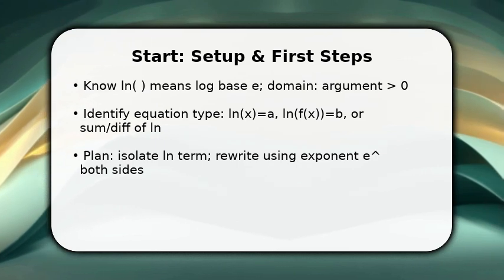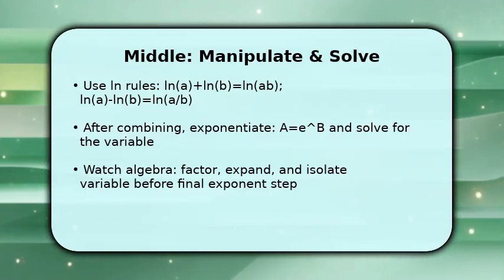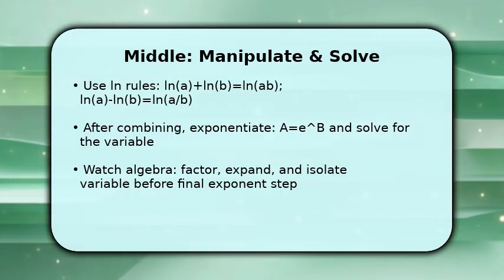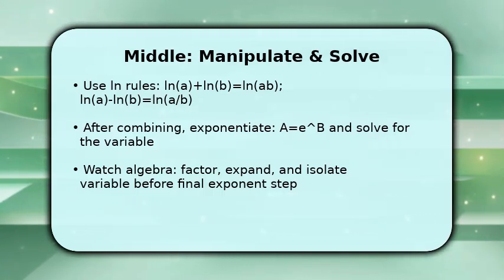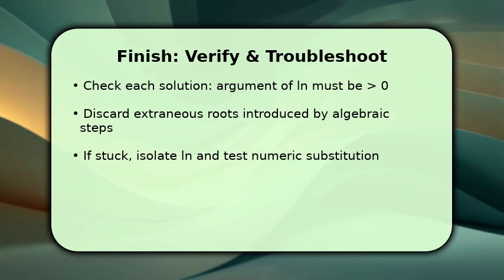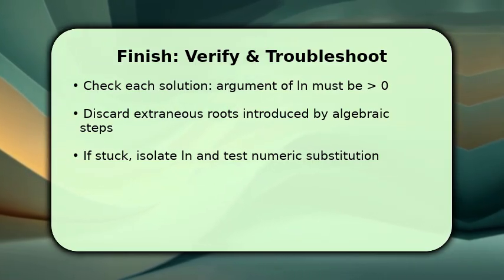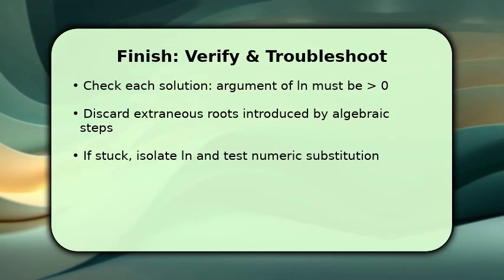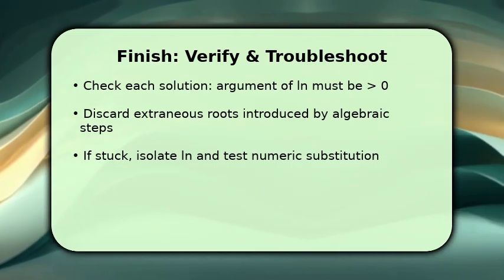How to Solve Log E - Step by Step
Dive into the world of logarithms as we unravel how to solve for 'log e'. This step-by-step guide is perfect for students and math enthusiasts alike, aiming to simplify complex concepts. Follow along with our detailed explanations.

solve, log base e, natural logarithm, math tutorial, calculus basics, understanding logs, step-by-step guide, euler's number, exponential functions, derivative of ln(x), integral calculus